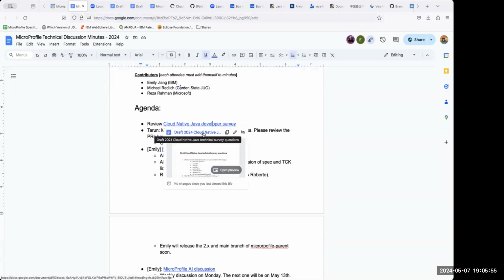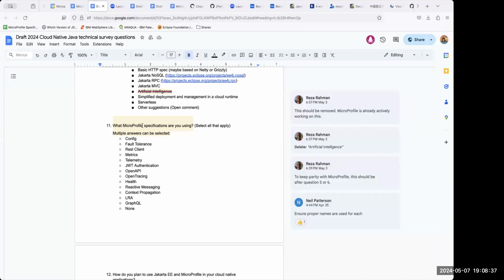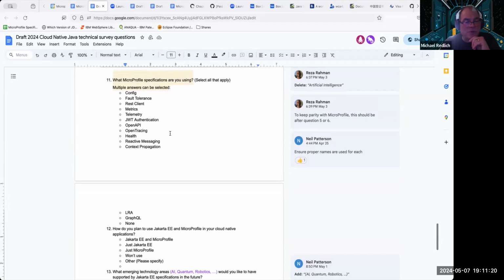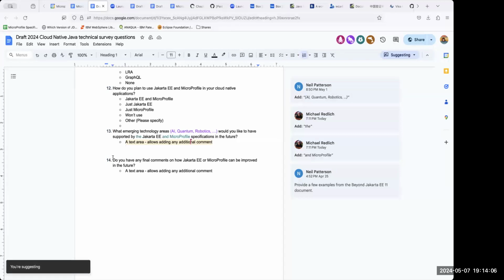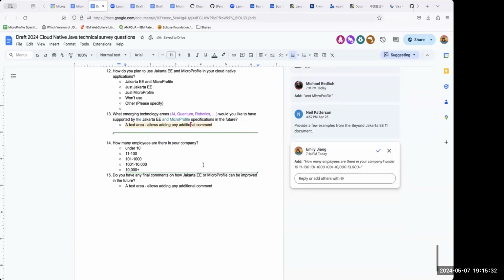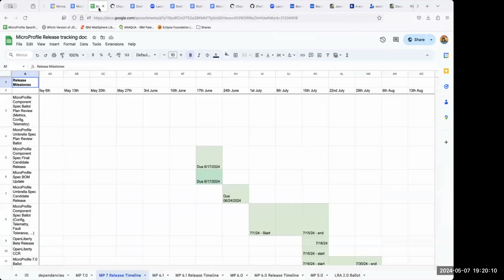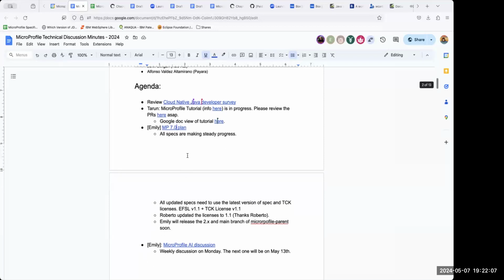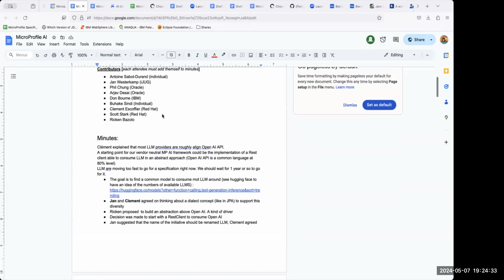May 7th 2024 MicroProfile Technical Meeting